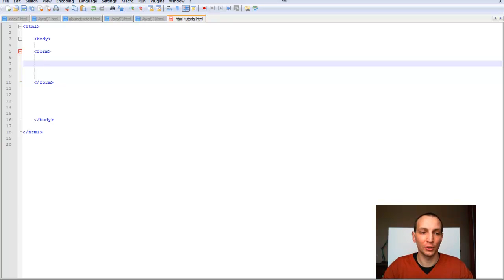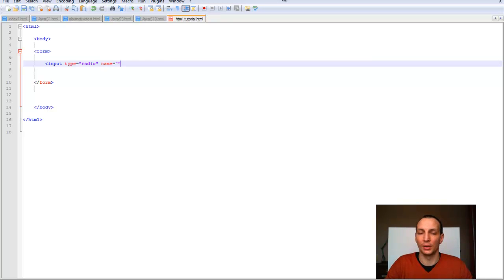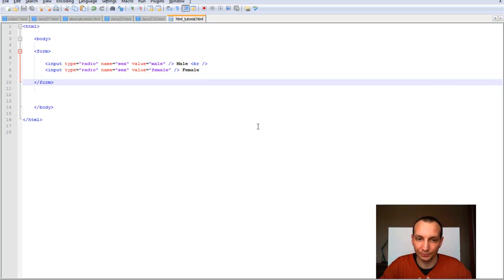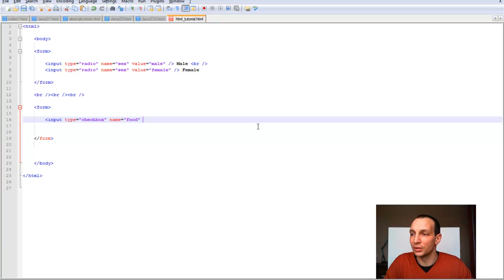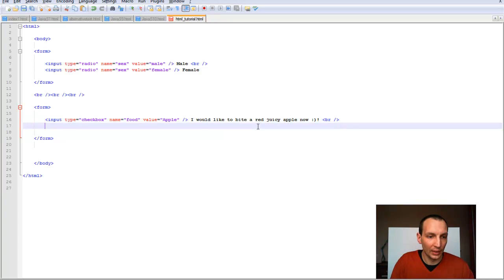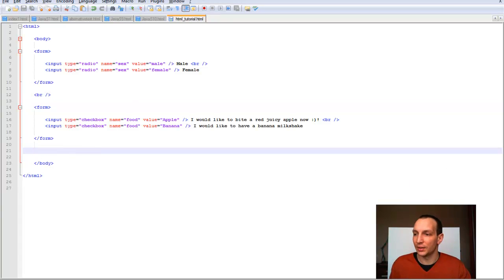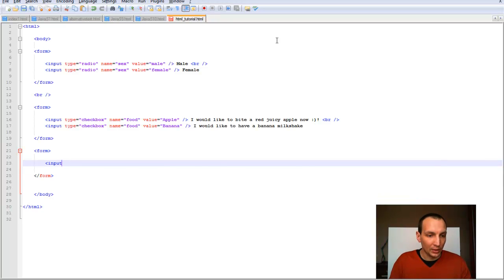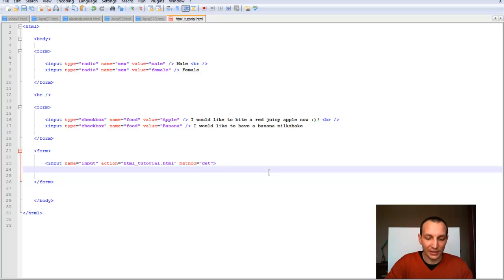HTML Tutorial - 19th lesson. Beginner.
Subjects in this tutorial: radio buttons, checkboxes, submit buttons.